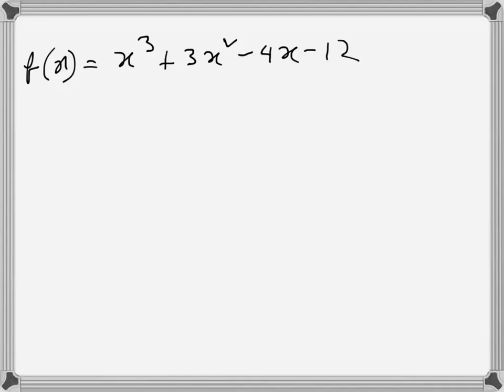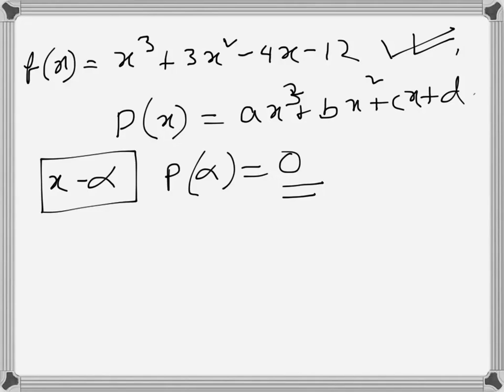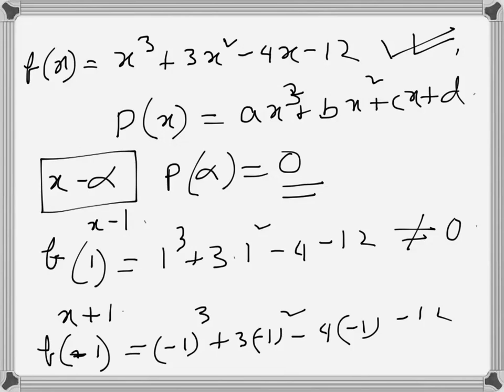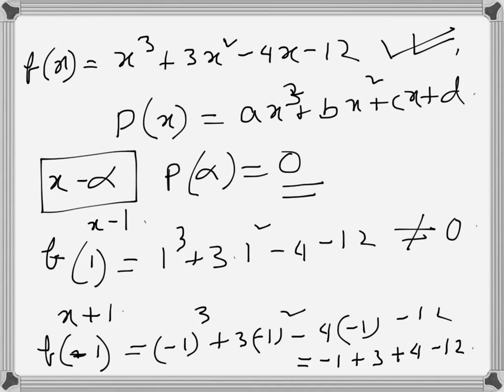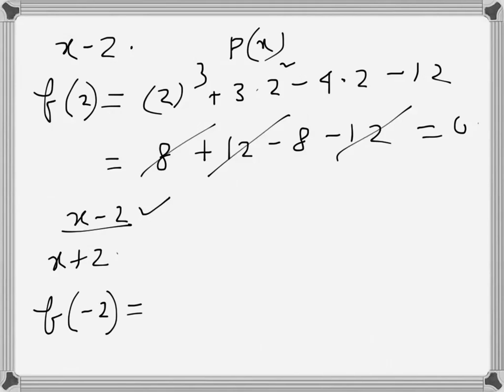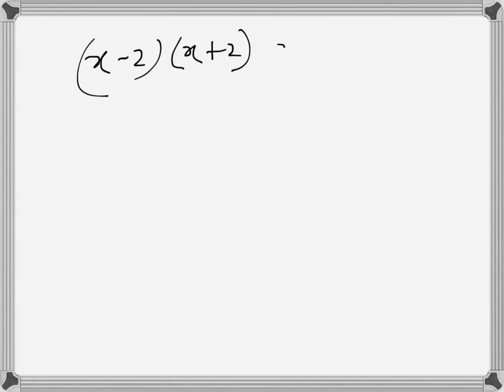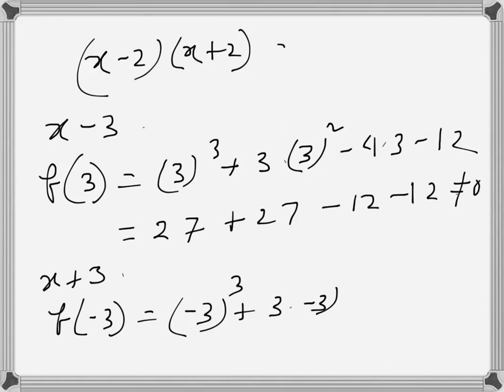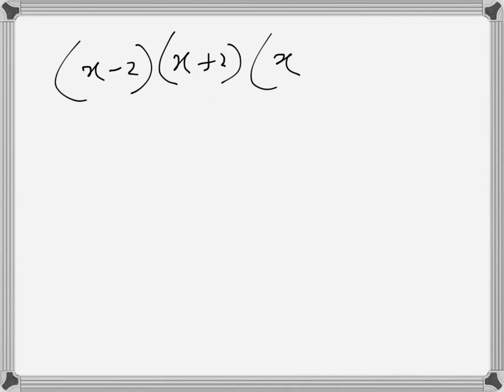Polynomial: Factor Theorem (Problem example)